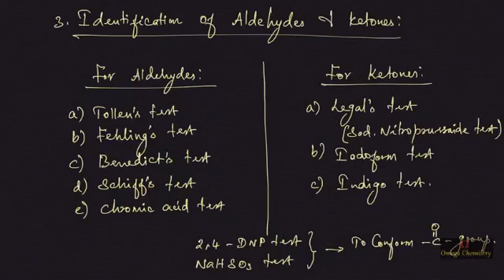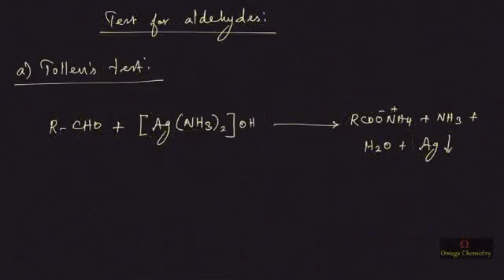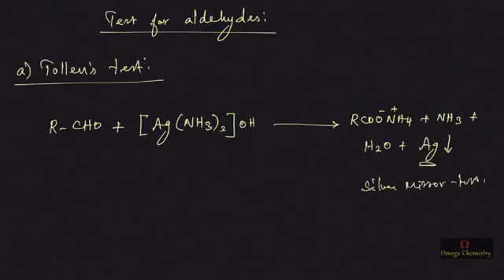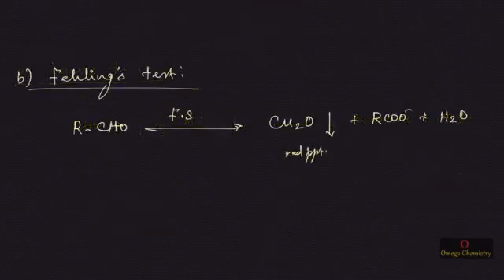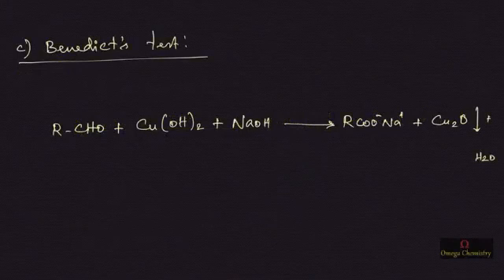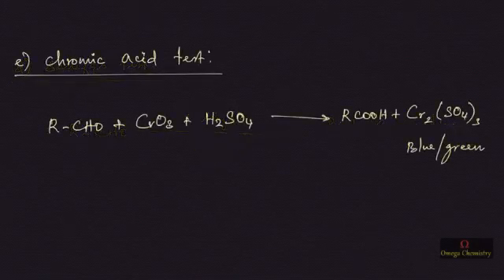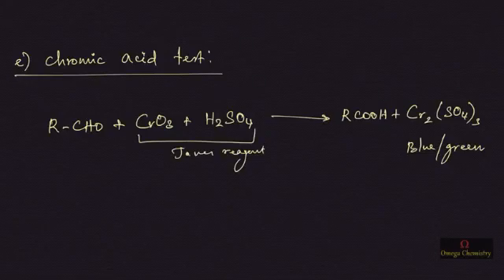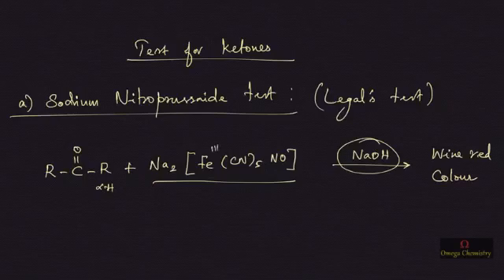Tests for finding Organic functional groups - 3/5